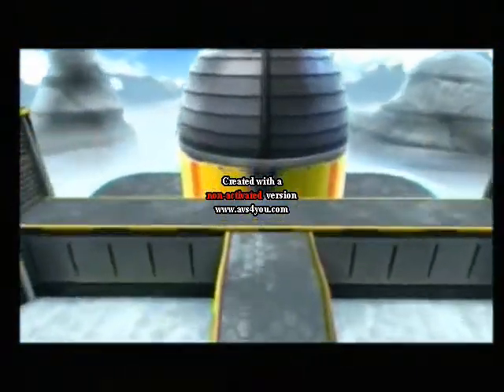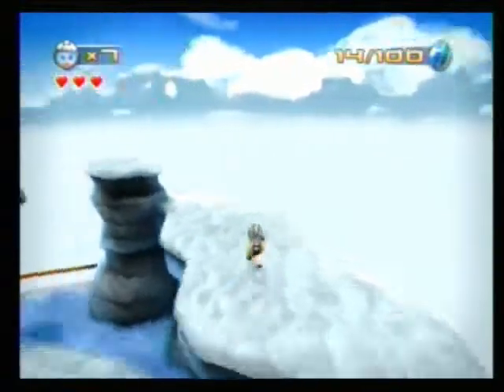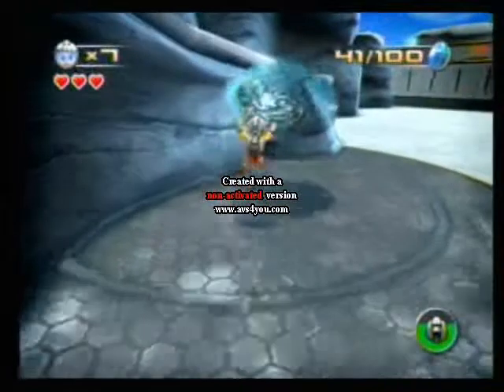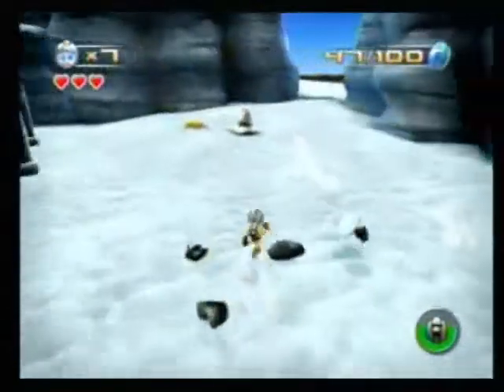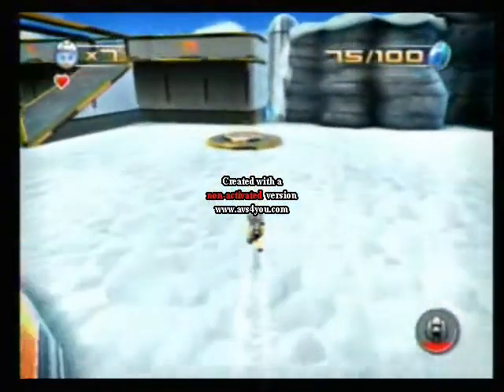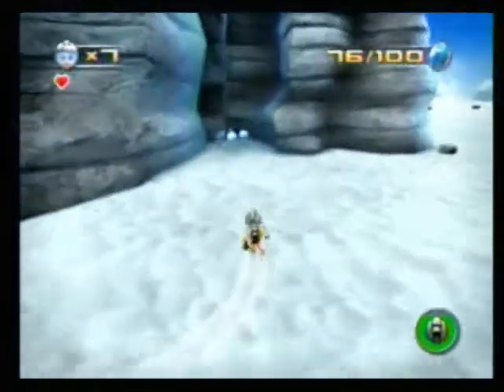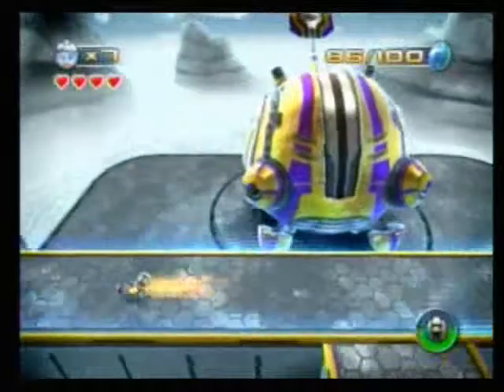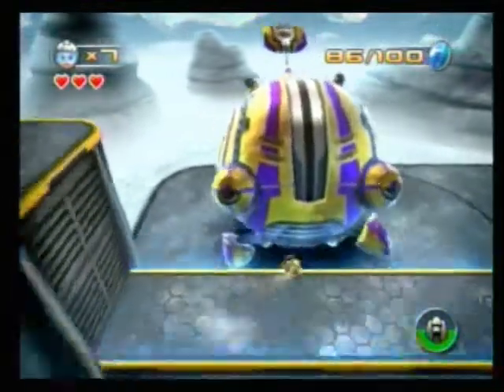Let's Play Jett Rocket Episode 7: Stupid Flyswatter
We head onto 2-4: The Icy Fortress or something like that.

Levels Completed:
The Icy Fortress

Bosses Fought:
Herzog Aisu
 Attacks:
Laser Eyes
Flyswatter
Flyswatter with Shockwave

Sorry about the commentary slowdown at around the 6 minute mark. I never noticed that until someone messaged me about it. The audio gets fixed later. There's nothing I can do about it.